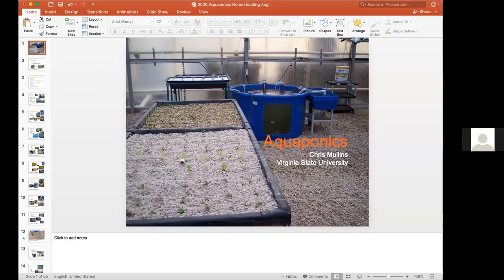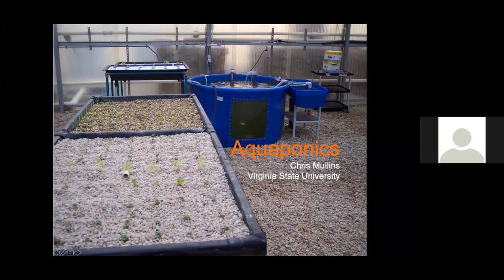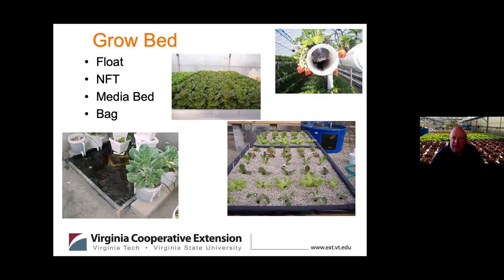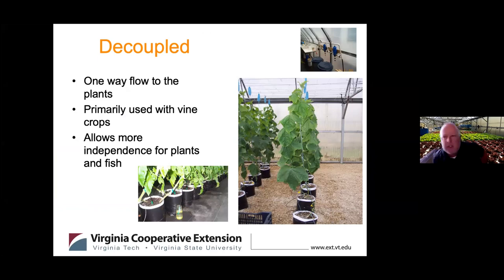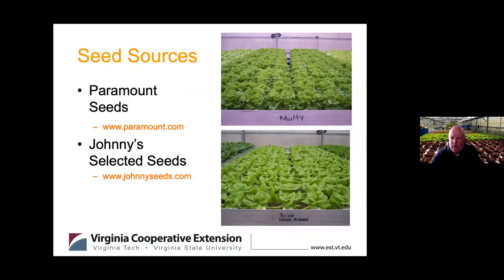Aquaculture Homesteading Part 2 - Aquaponics Systems with Chris Mullins